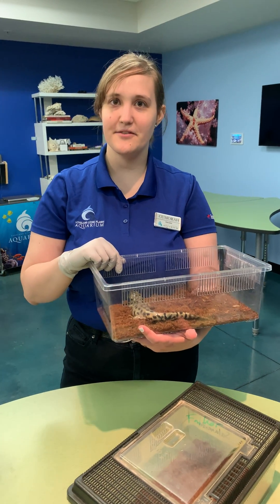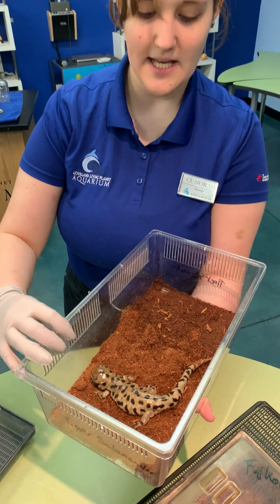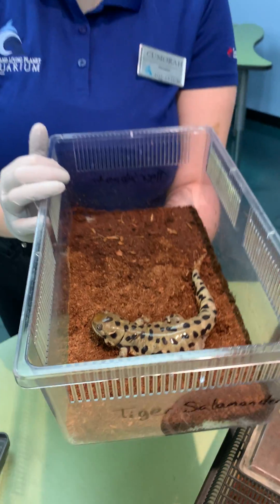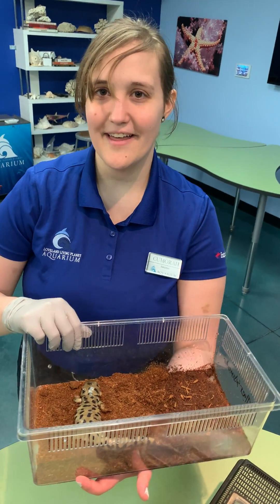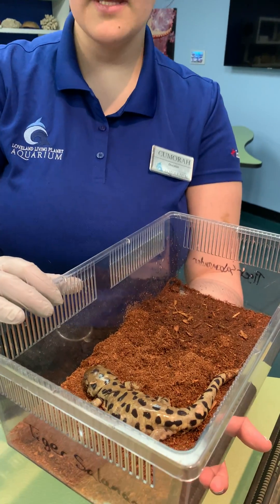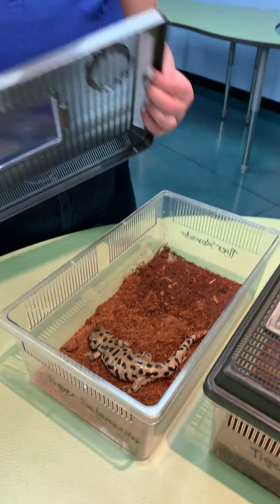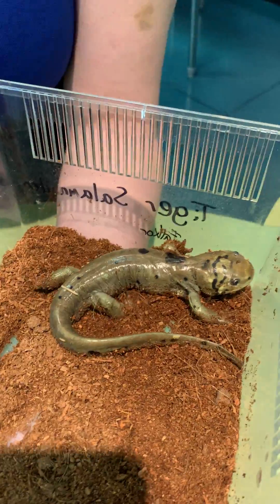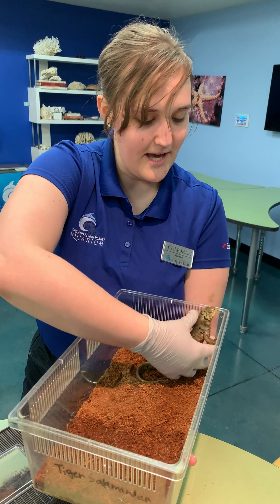Bringing the Aquarium to You: Tiger Salamanders with Cumorah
The natural world just outside our doors is so full of life waiting to be explored! Take a look at an amazing Utah-native creature with our Educator, Cumorah!
Loveland Living Planet Aquarium is bringing the Aquarium to YOU with exciting videos that you can enjoy at home with your kids.